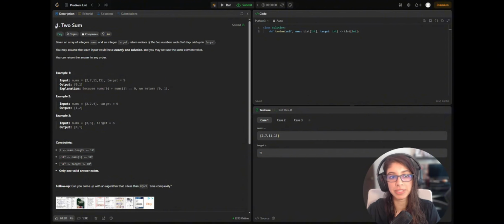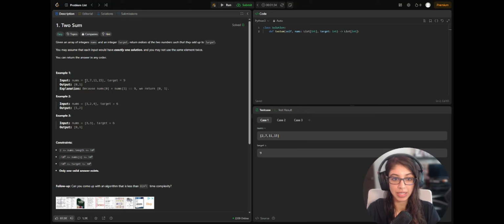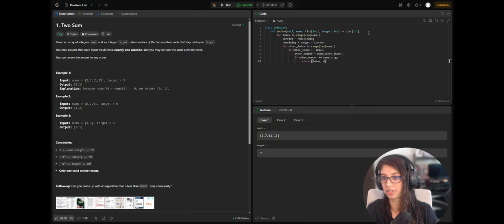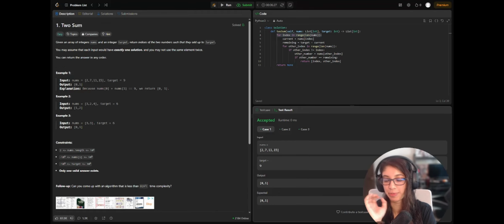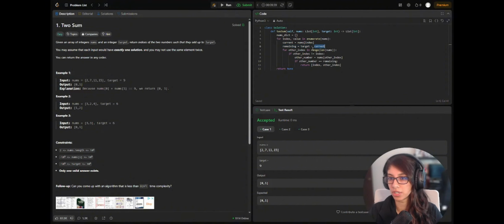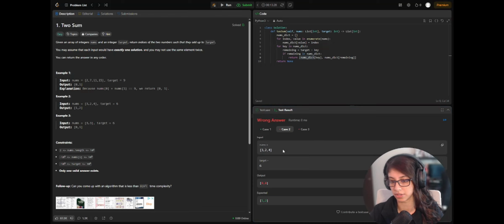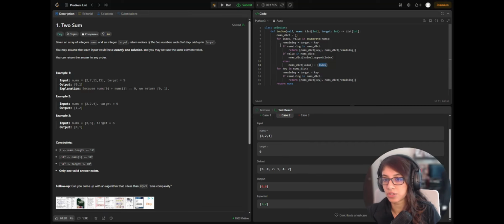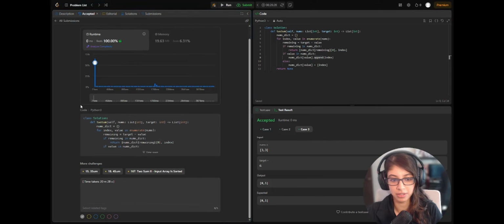LeetCode Decoded: Problem 1 - Two Sum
We're "decoding" LeetCode Problem 1 into simple, easy-to-follow steps! Code along, or just join in for the fun! Whether you're a beginner or just looking for a clearer way to solve these challenges, hopefully this video can help you.

Timestamps:
0:00 - Intro
0:19 - Going through the problem
1:57 - Brute Force Solution
05:39 - Brute Force: Time Complexity
05:58 - Refactor

The swag/gear:
Camera: C920x HD Pro Webcam | Canon G7 X Mark II | Android S21 Ultra
Microphone: Hyper X Solocast
Headphones: Hyper X Cloud Flight
Keyboard: Logitech G715 Wireless Mechanical Gaming Keyboard
Mouse: Logitech G705 Gaming Mouse